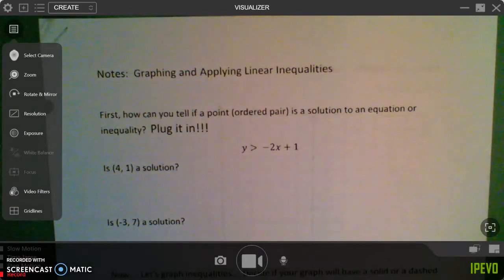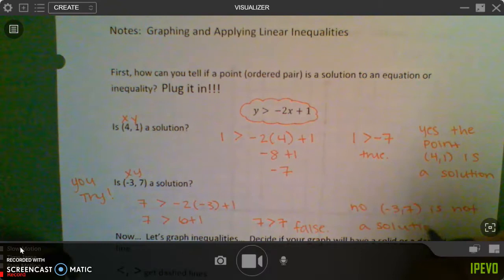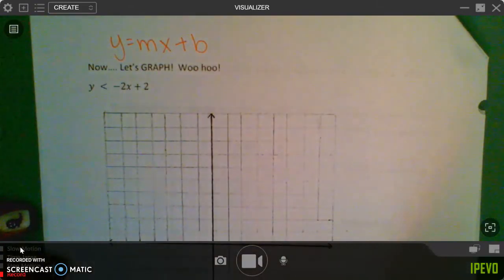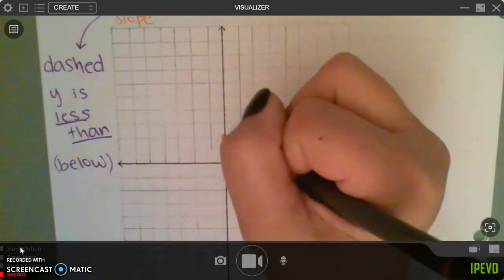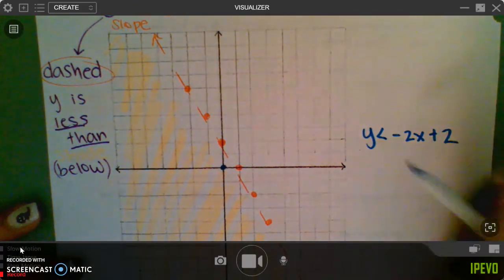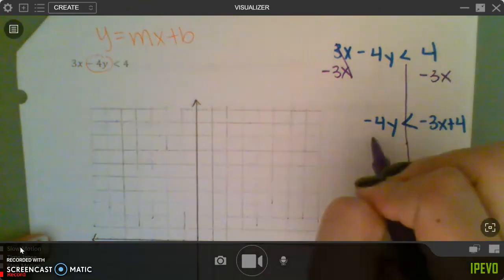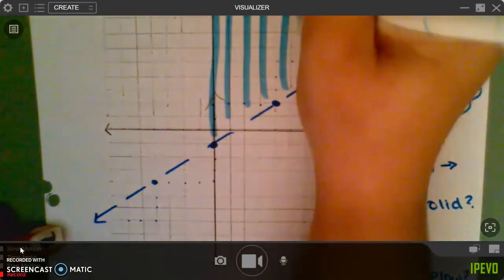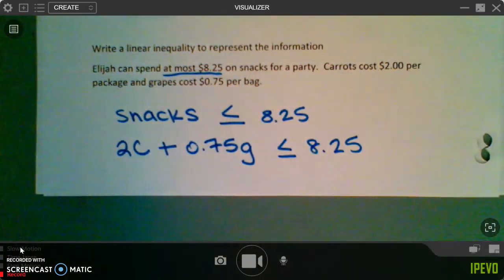11.1.21 graphing inequalities VIDEO